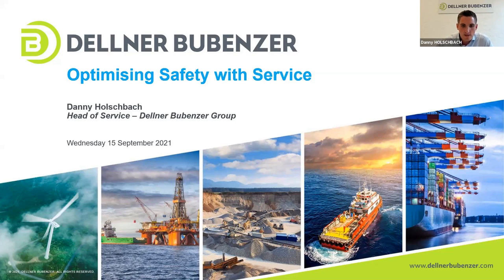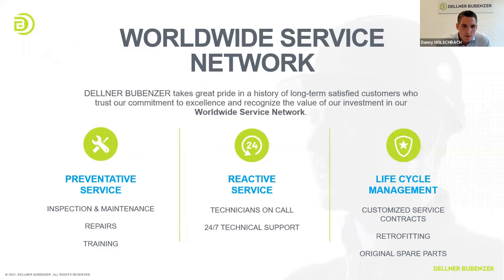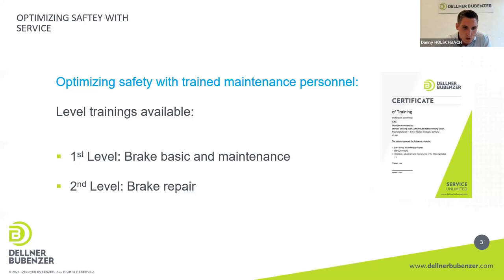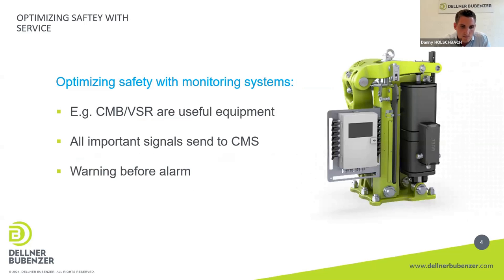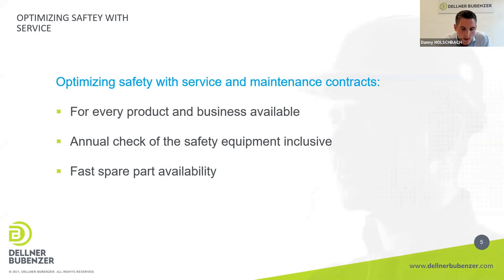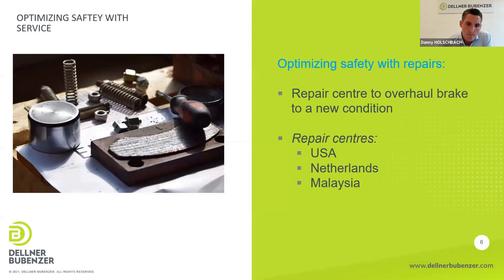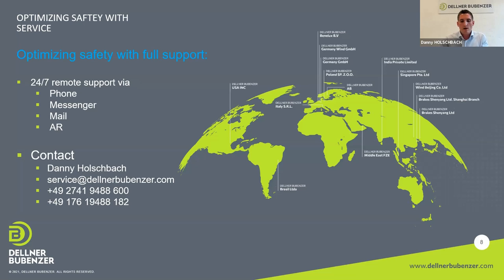03 - Danny HOLSCHBACH, Head of Service, DELLNER BUBENZER GROUP, Germany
Optimising Safety In Ports

Watch Our Panelists as They Explore Strategies in Improving Crane Safety by Ensuring a Productive Work Environment Even During Extreme Conditions